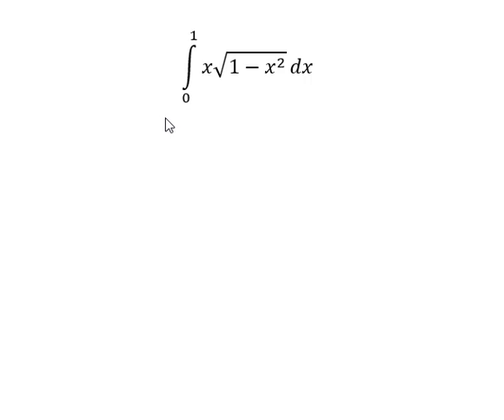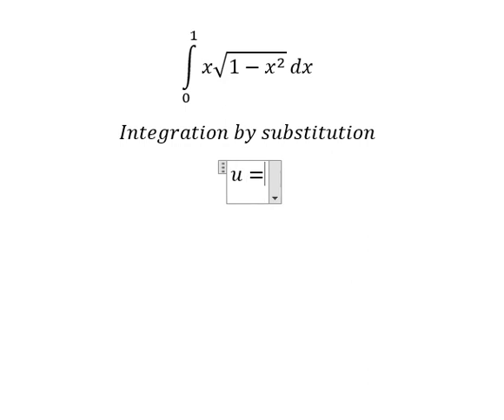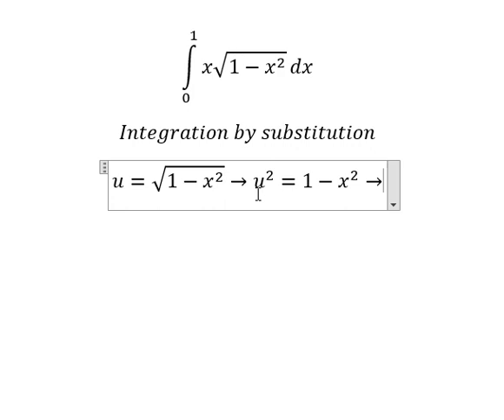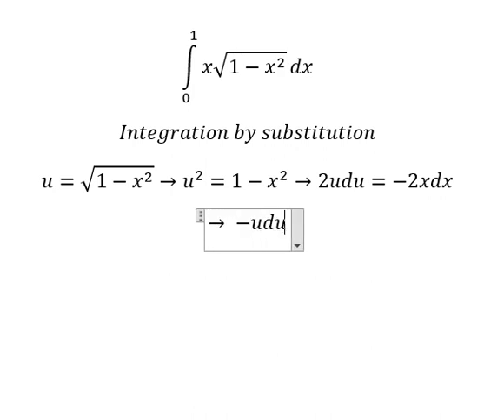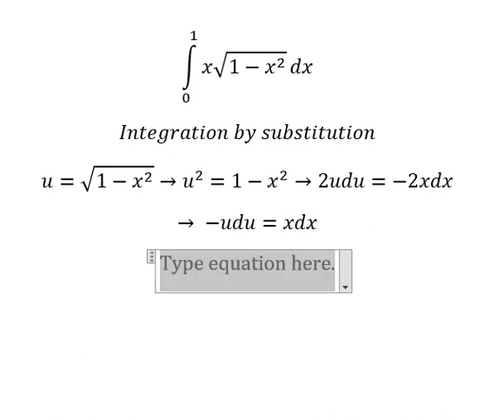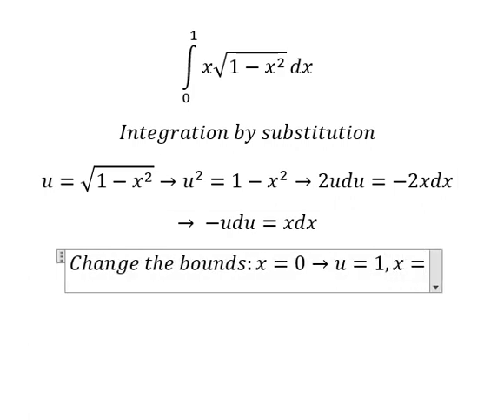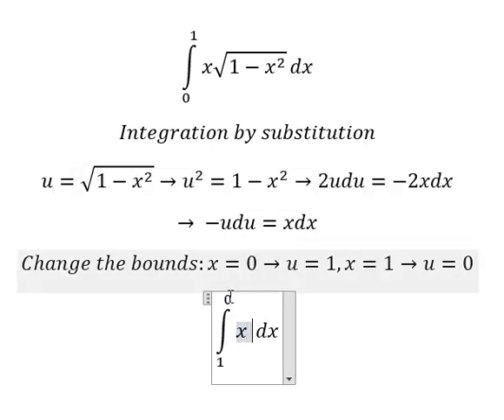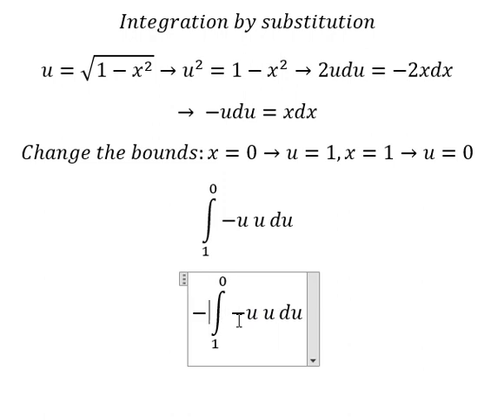Calculus Help: Integral from 0 to 1 ∫ x√(1-x^2 ) dx - Integration by substitution